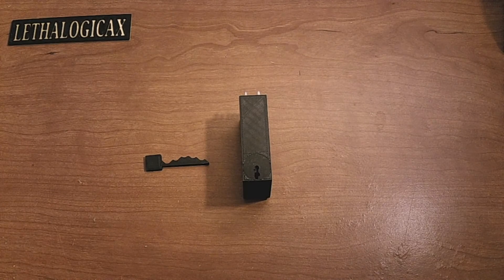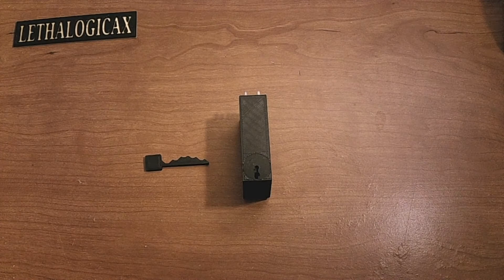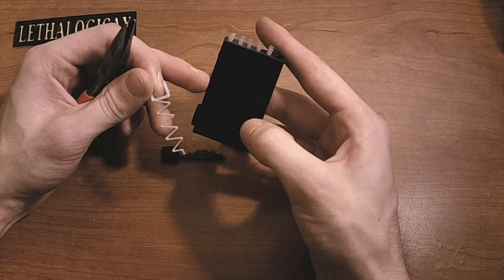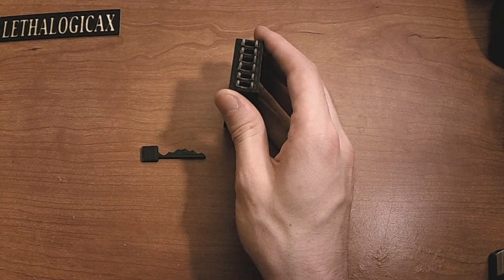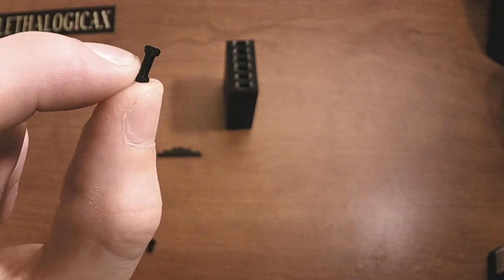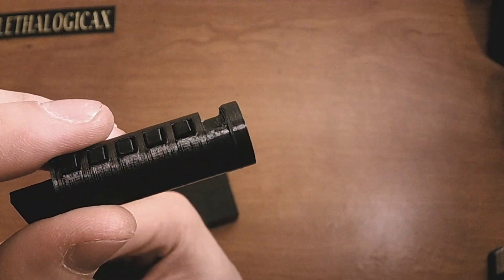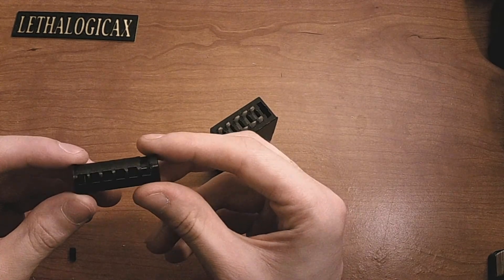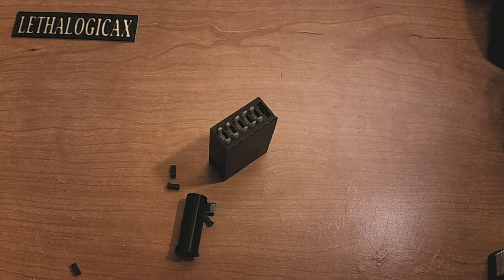Fully 3D Printed Lock Prototype!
Bosnian Bill's video on LGFRBS's 3D Printed lock!

This has been a fun little project of mine that I have been working on for quite some time! It hasn't exactly been the easiest project and there have been a lot of failures so far but I now at least have something to show for my efforts! Please let me know down in the comments if there are any potential improvements I could make or if there is a different approach I could take!